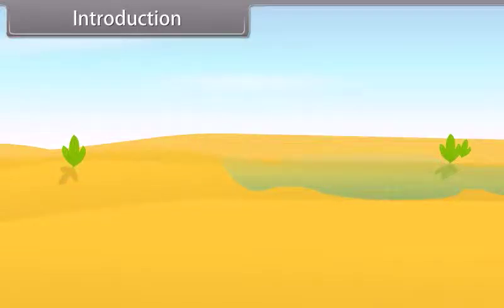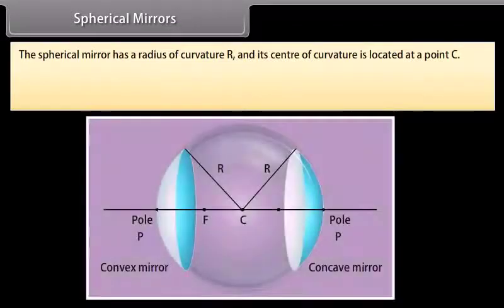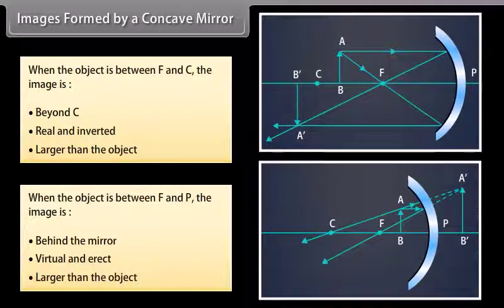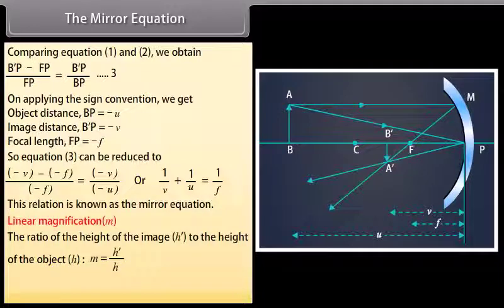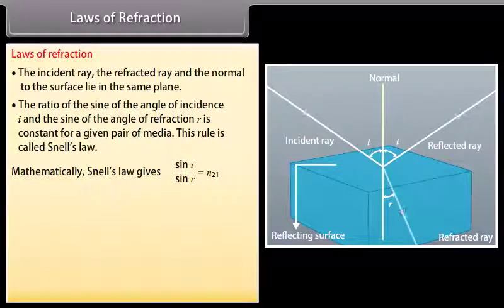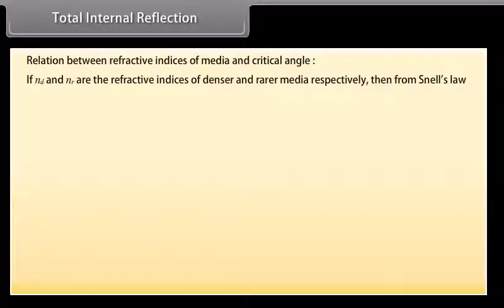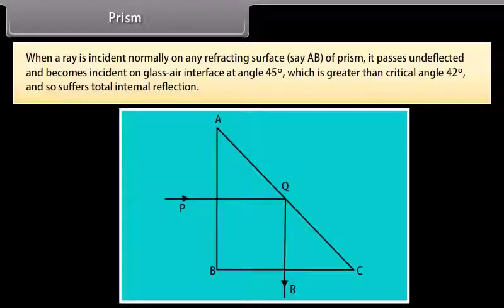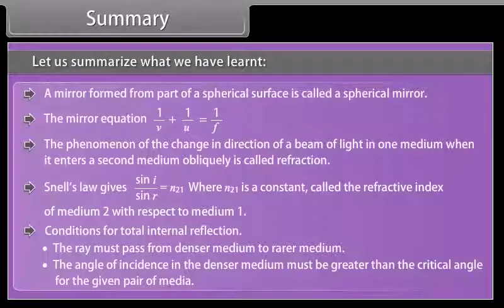Ray Optics and Optical Instrument I